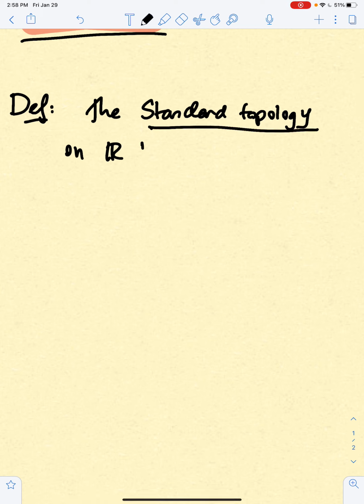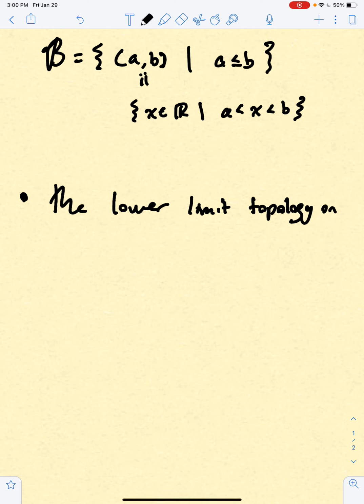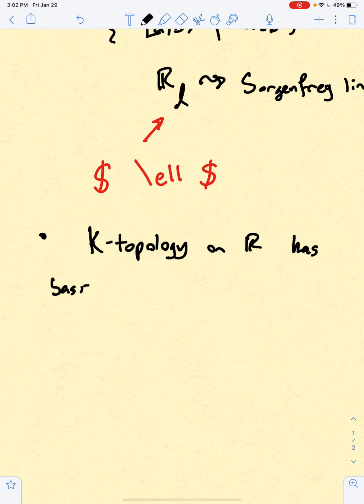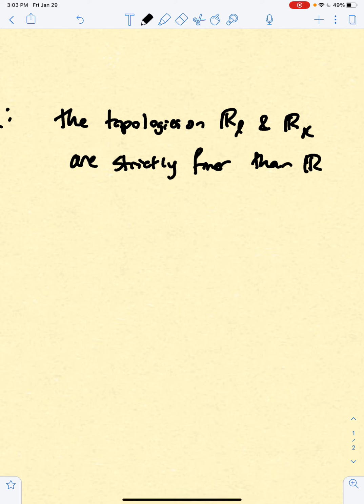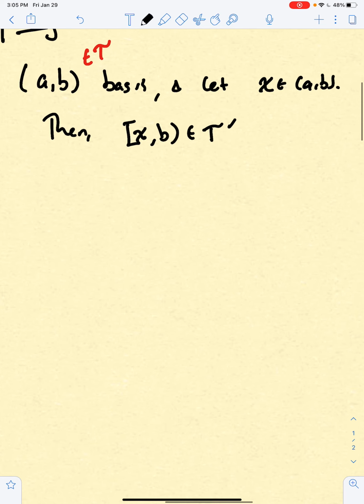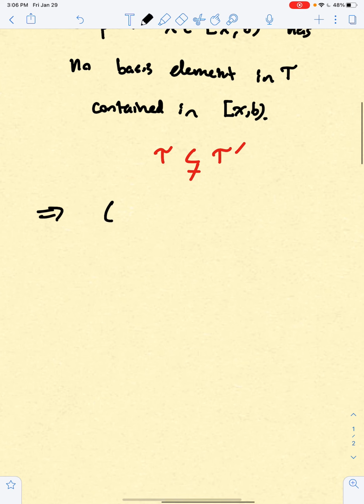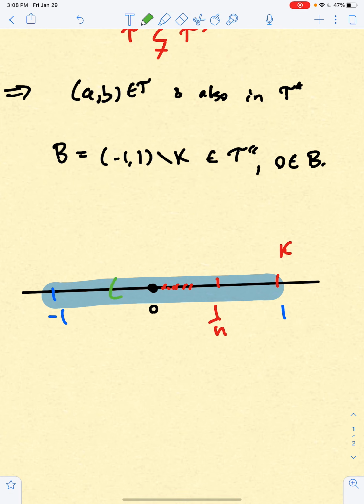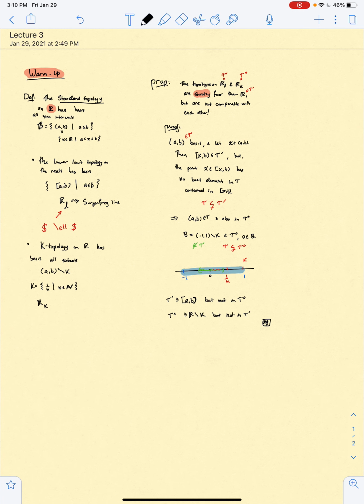Three Weird Topologies On R